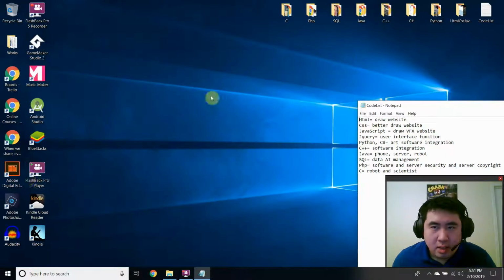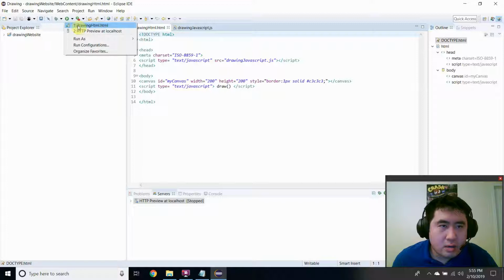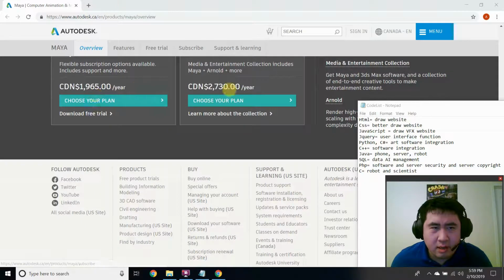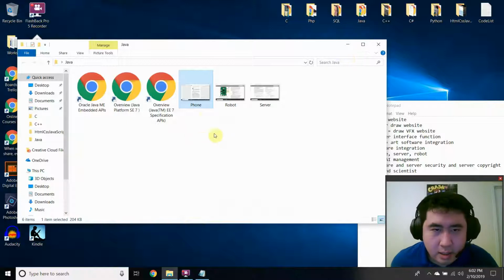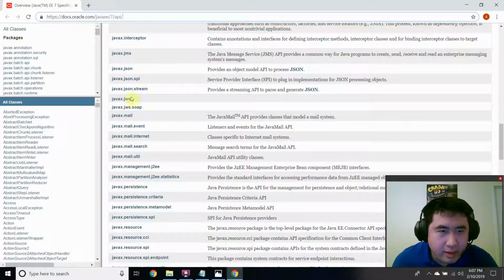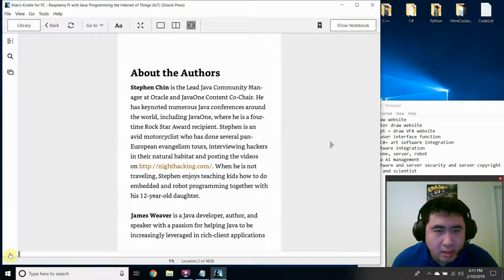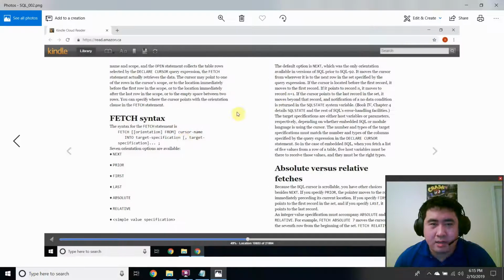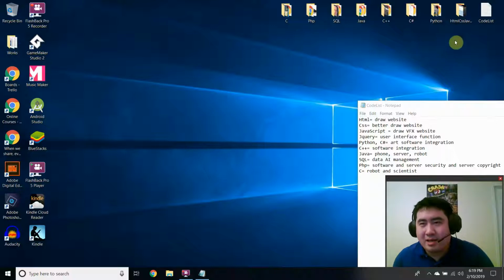Which Language Should You Use?